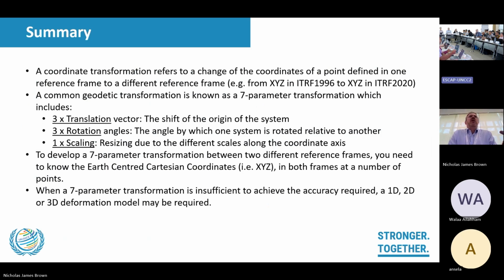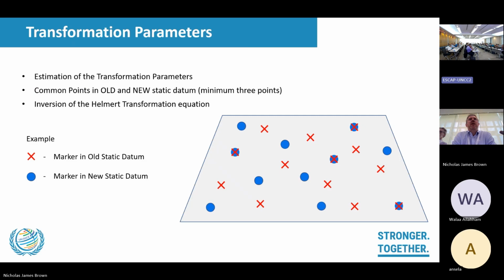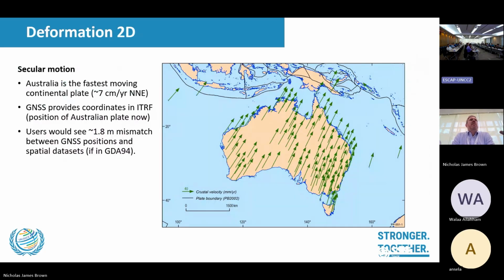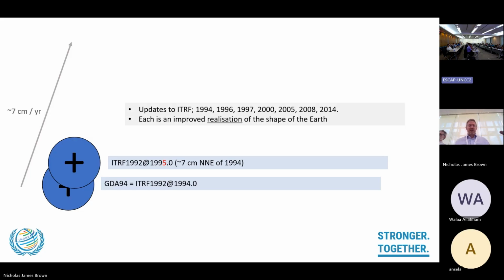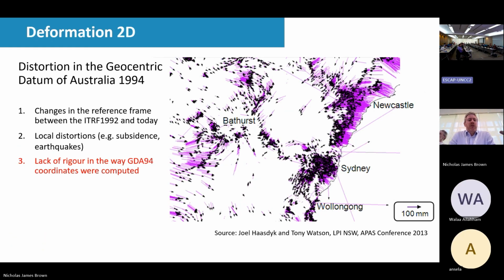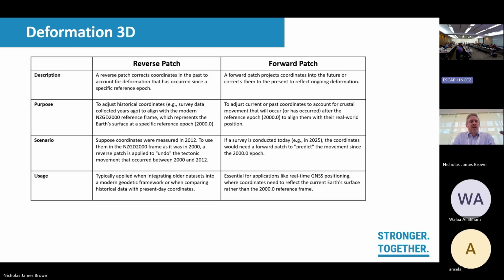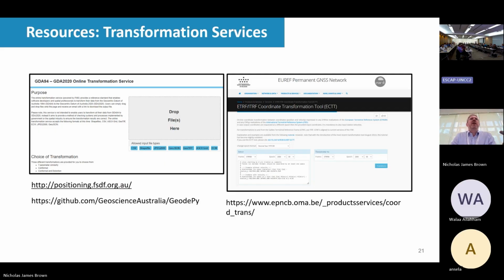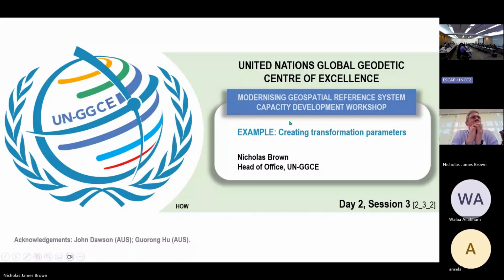2.3.1 | Development of transformation parameters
2.3.1 | Development of transformation parameters, plate motion models and deformation models
Mr Nicholas Brown (Head of Office UN-GGCE)

This is a recording of the Asia-Pacific Geodesy Workshop in Bangkok, Thailand between 30 June – 4 July 2025 presented by the United Nations Global Geodetic Centre of Excellence.